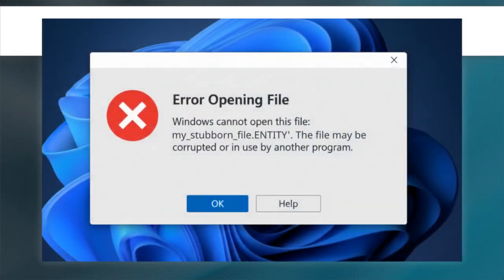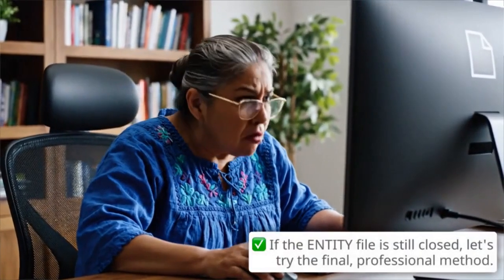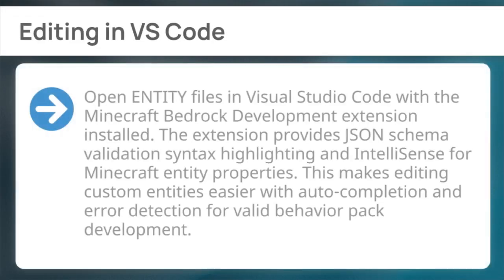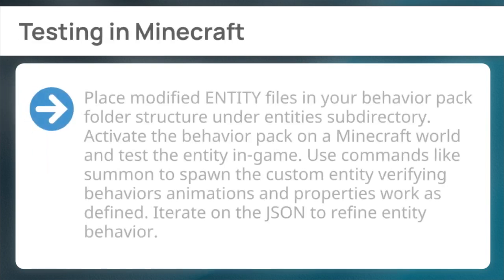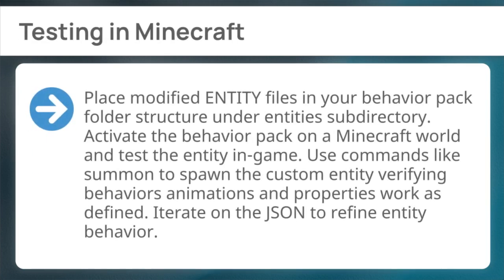How to Open ENTITY Files (Minecraft Bedrock Entity Definition)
Struggling with Minecraft Bedrock Entity Definition File that refuse to open? In this fast walkthrough, I’ll teach you how to open, view, and repair ENTITY files on Windows, even when the format isn’t recognized.

An ENTITY file is a component of Minecraft: Bedrock Edition resource and behavior packs, used to define the properties and behaviors of in-game entities like mobs, villagers, or items. Modders and content creators edit these files to customize how entities look, act, and interact with the world.

This file uses a JSON (JavaScript Object Notation) structure, a human-readable text format. This design choice by Mojang facilitates easy modification by the modding community, allowing creators to define components, events, and properties using a simple key-value pair system without needing specialized tools.

▶ Steps to Open ENTITY:

- Use the proper application to open the ENTITY file safely
- Learning Entity Schema
- Correct Windows ENTITY file association problems
- Fix common Windows errors that block ENTITY files
- Editing in VS Code
- Testing in Minecraft
- Find out when and why the ENTITY file format was developed
- Learn what the ENTITY file is and what it’s used for

▶ How to Open ENTITY:

Minecraft: Bedrock Edition (Mojang Studios / Microsoft)

🛠️ Troubleshooting Steps:

1️⃣ Editing in VS Code

Open ENTITY files in Visual Studio Code with the Minecraft Bedrock Development extension installed. The extension provides JSON schema validation syntax highlighting and IntelliSense for Minecraft entity properties. This makes editing custom entities easier with auto-completion and error detection for valid behavior pack development.

2️⃣ Testing in Minecraft

Place modified ENTITY files in your behavior pack folder structure under entities subdirectory. Activate the behavior pack on a Minecraft world and test the entity in-game. Use commands like summon to spawn the custom entity verifying behaviors animations and properties work as defined. Iterate on the JSON to refine entity behavior.

3️⃣ Learning Entity Schema

Reference Microsoft's Minecraft Bedrock developer documentation at learn.microsoft.com for complete entity schema documentation. The official docs explain all available components properties and events for entity development. Study vanilla Minecraft entity files included in the development resource pack as examples of correct entity definitions.

Timestamps:

00:00 - How to Open ENTITY Files
00:28 - ENTITY Files Explained
00:46 - ENTITY Data Structure Overview
01:05 - Software for ENTITY
01:26 - Guide to Opening ENTITY
01:50 - Solving ENTITY Problems
02:56 - Universal Viewer Options